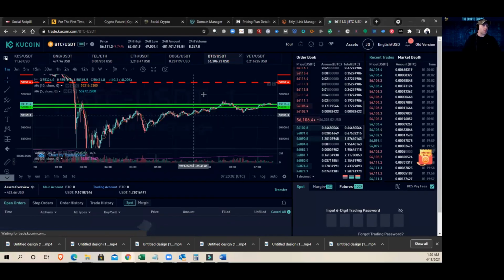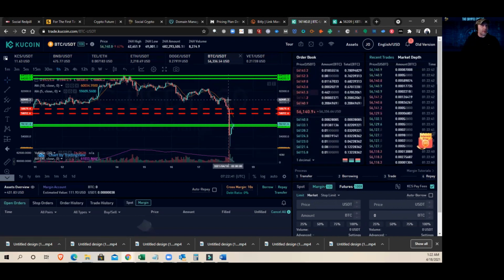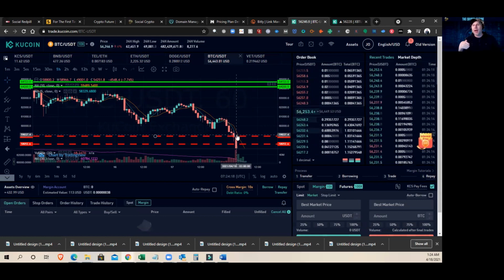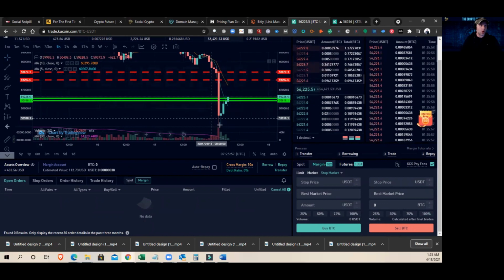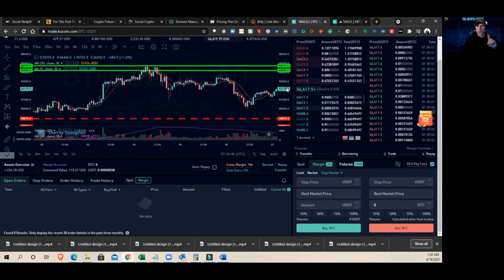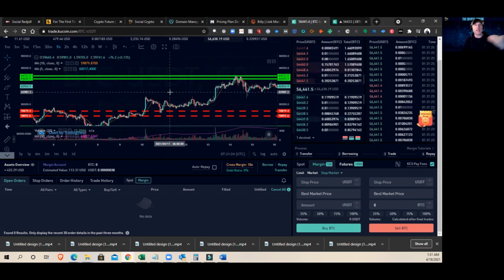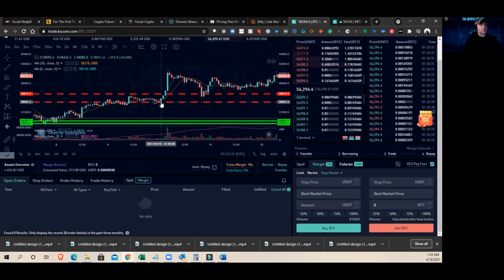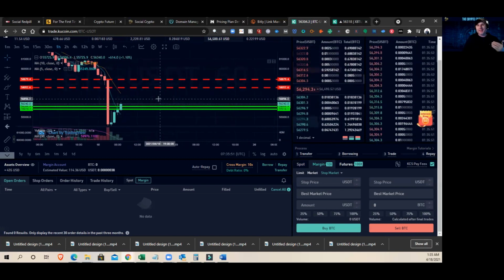ETH AND BITCOIN Flash Crashes!!!! Why Is It Continuously Happening!! | Experts Don't Get It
Josh has been a Trader for well over 12 years and has been focused on Cryptocurrency for the last 3 years. The world is changing and the economic system is moving digital. Crypto is where it is at and if you want to stay alive in this new financial system, you need to pay attention. Stop listening to those telling you what to buy! Educate yourself.
That starts here.

Bitcoin: 39Wbf3ScFxegBsqXZoNhiZ5N553HhrbYH9
Ethereum: 0xded43a97cdd2959ae8240e437b8b46d95d110f91
LTC: MScwe8k9ZFfdAH1YXSbB1vnEqDGkkYeQmE
THETA: 0x1Dc39F513b4ADb8aF10562900cde95dAD661A393

Different Coins, Different Exchanges.
Crypto.com - Stake 400 CRO with the Visa Debit Card and Get $25
Coinbase - Sign Up and make your first deposit and get $10 of BTC
Voyage - Make a deposit of $100 and get $25 of BTC

For those interested in a Cold Storage Wallet for their Crypto. Here is the Nano Ledger info.

bitcoin, cryptocurrency, crypto, altcoin, altcoin daily, blockchain, news, best investment, top altcoins, eth